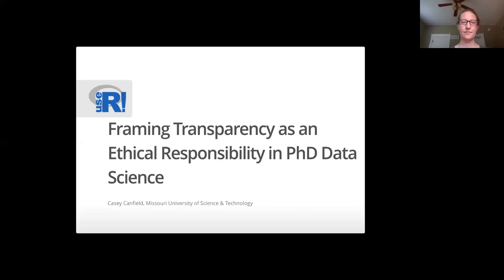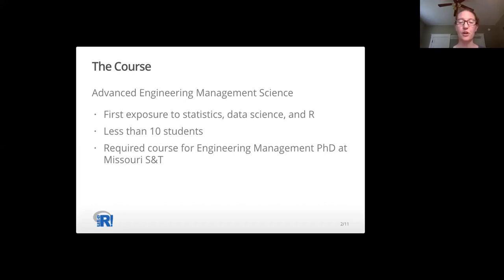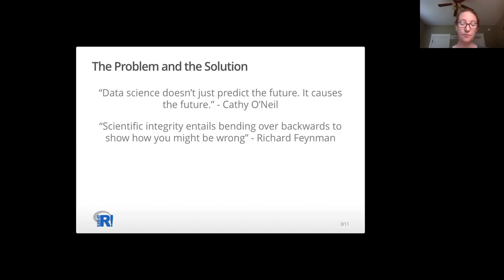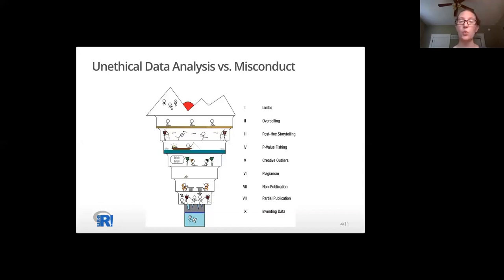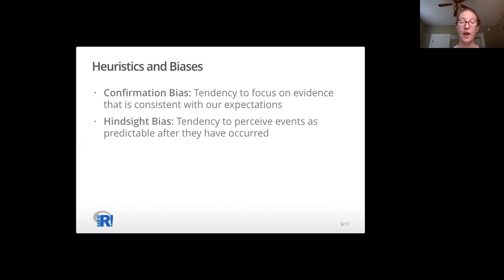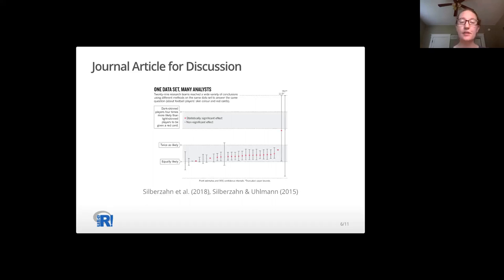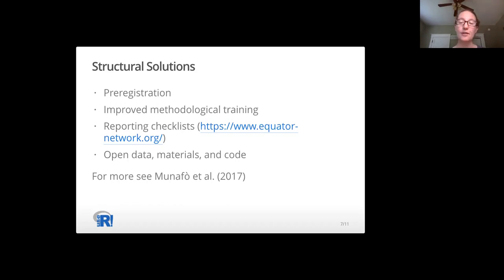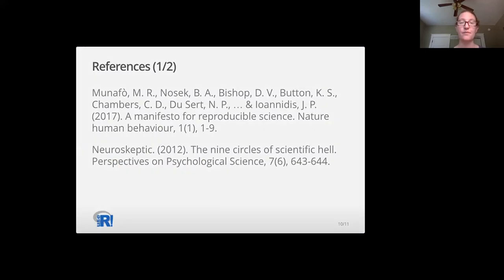useR! 2020: Transparency, an ethical responsibility in PhD data science (C. Canfield), lightning